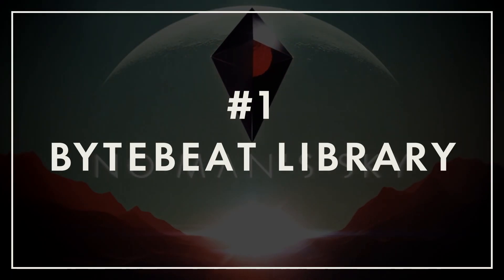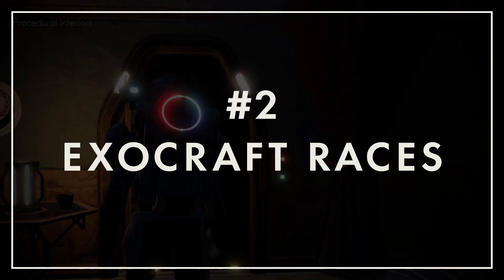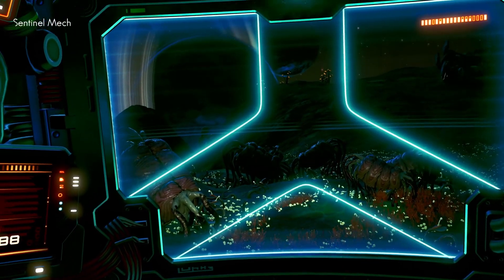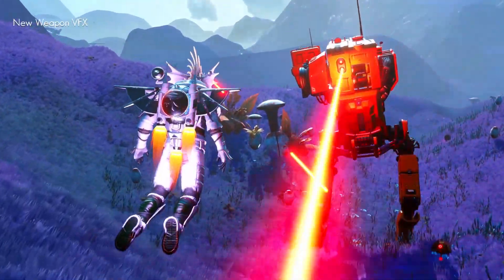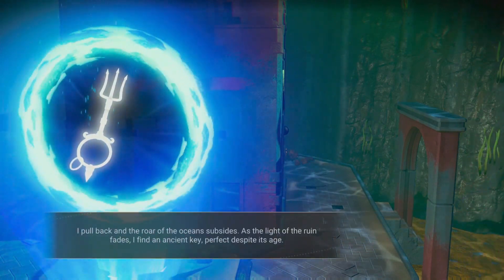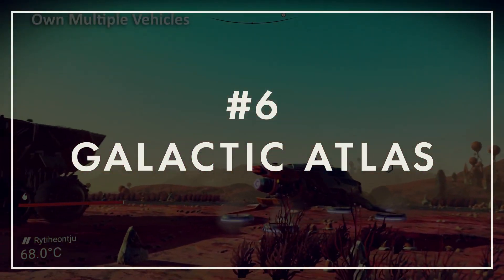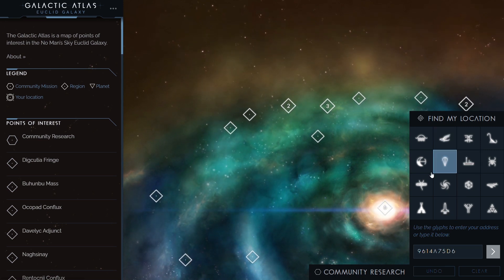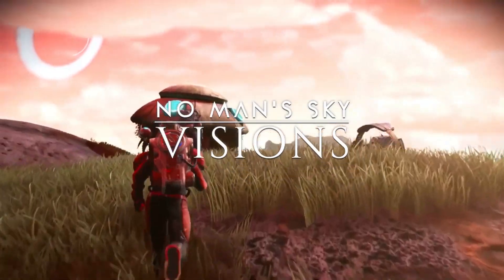6 NMS Features You (Probably) Forgot About | No Man's Sky Update Features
With No Man's Sky Update 3.9 just around the corner, and with it the promise of new features, let's see how many No Man's Sky features you've already forgotten about so far! From 2016 to 2022 we have a lot of ground to cover. Do you agree with my picks? Is there something I forgot about myself?

On this Episode:
00:00:00 - Intro
00:00:40 - #1 ByteBeat Library
00:01:50 - #2 Exocraft Races
00:02:43 - #3 Eating
00:04:27 - #4 Aquatic Treasure
00:05:49 - #5 Base NPC Missions
00:06:45 - #6 Galactic Atlas
00:08:13 - Outro